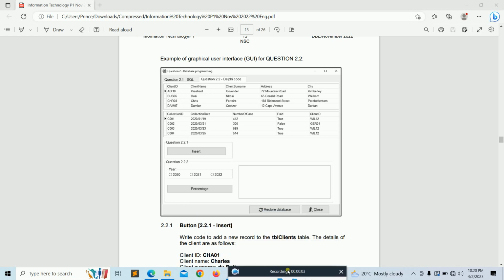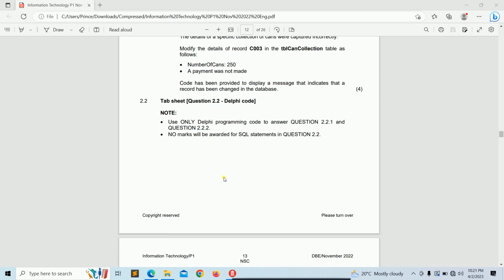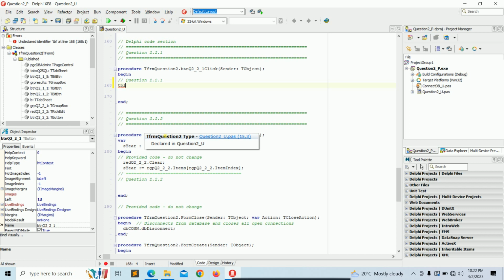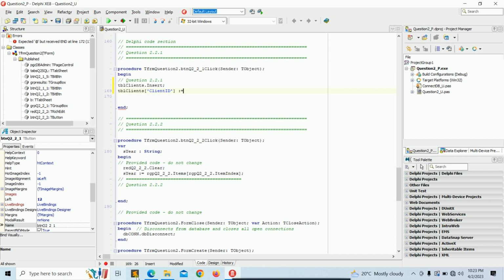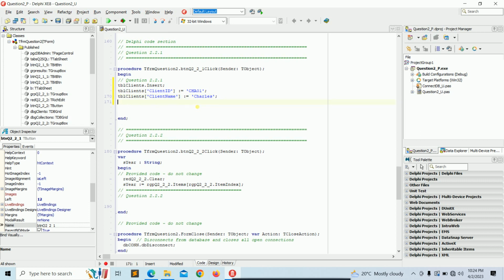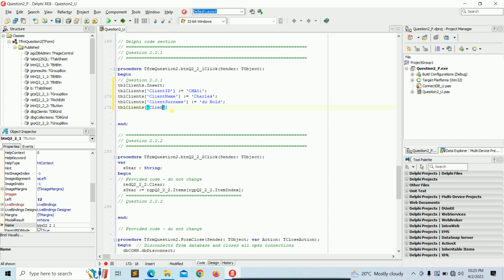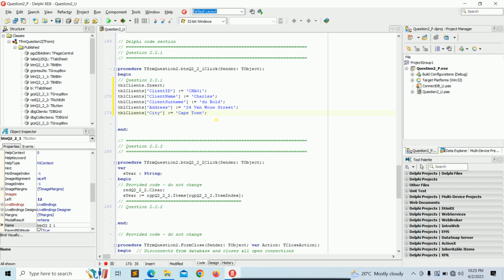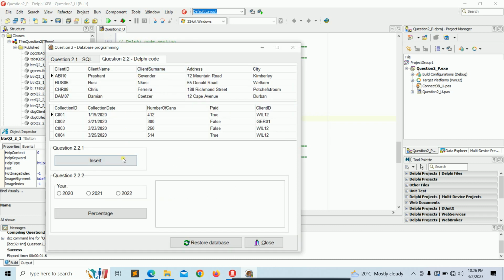SQL PART 2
IT NOVEMBER 2022 P1 Q2